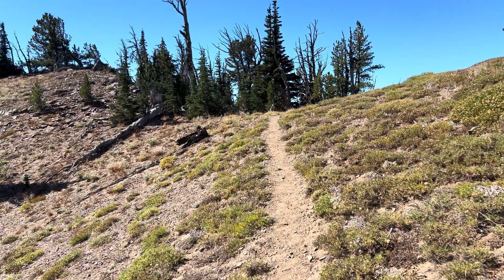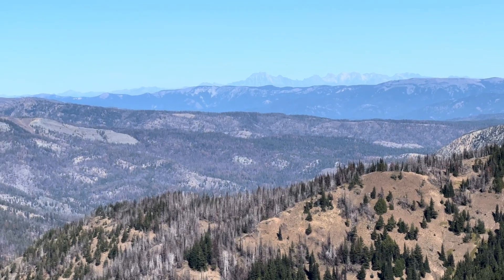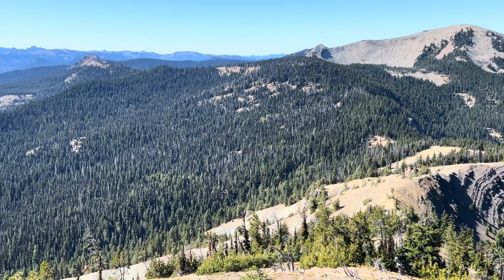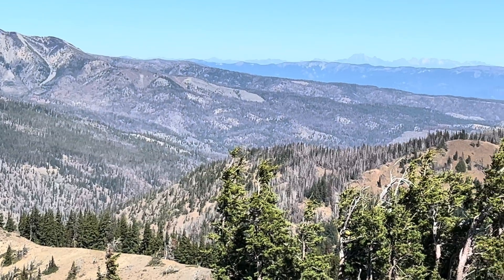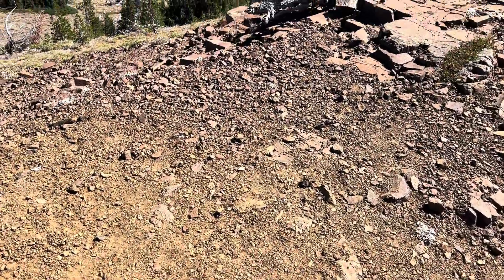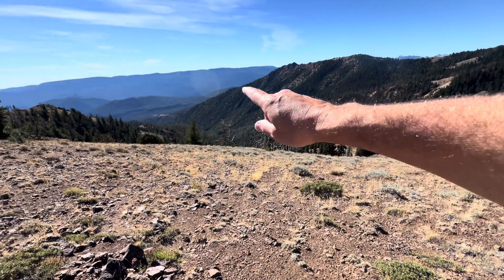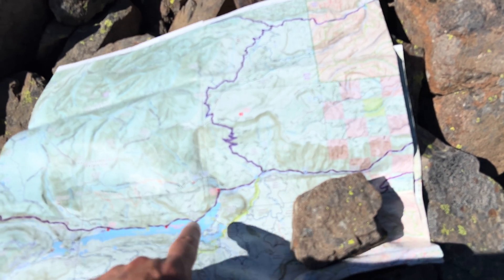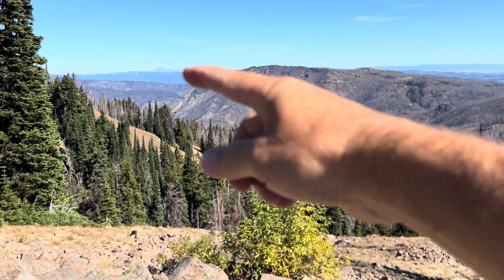Burnt Mountain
Nick Zentner | October 26, 2024
Nick hikes from Cash Prairie to Burnt Mountain while daydreaming about South Cascades geology.